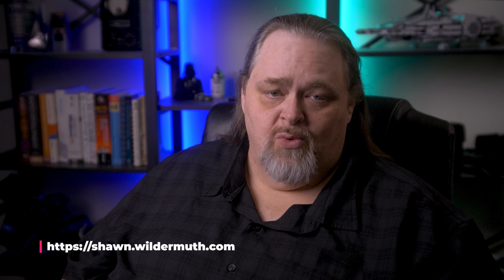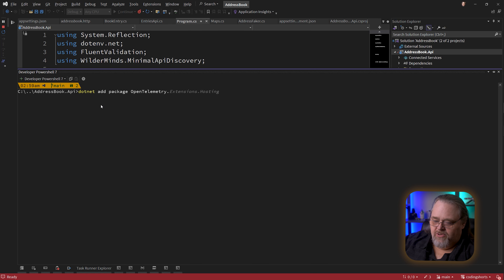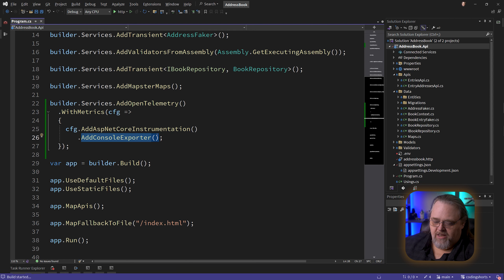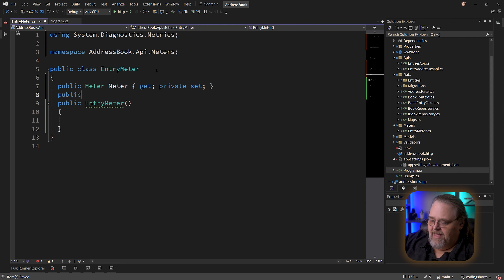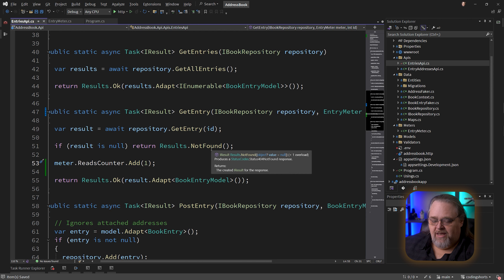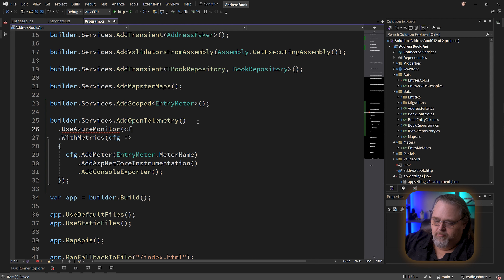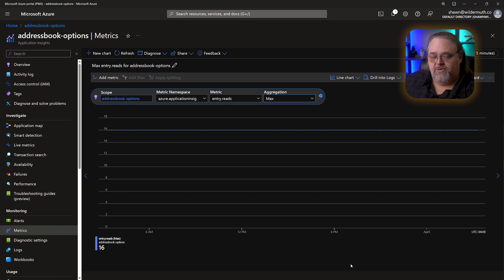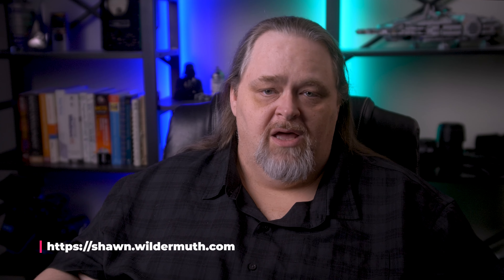Coding Shorts: Use Open Telemetry in ASP.NET Core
Before I dig into Aspire, I wanted to make sure I understood some of the related technologies. One of the parts of the Aspire boilerplate is Open Telemetry. Let's dig into how you can use Open Telemetry (with or without Aspire). Let's see how it works!

00:00 Introduction
01:02 The Project
02:07 Adding Open Telemetry
04:15 A Console Exporter
05:27 Creating Custom Metrics
08:35 Using the Metric
09:56 Using a Monitor
10:56 Application Insights
12:54 Wrapping Up